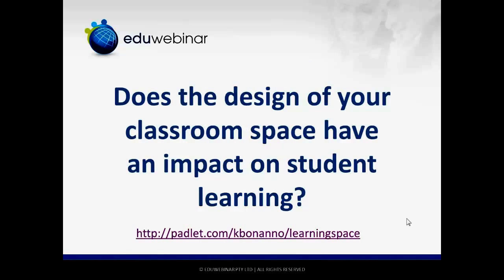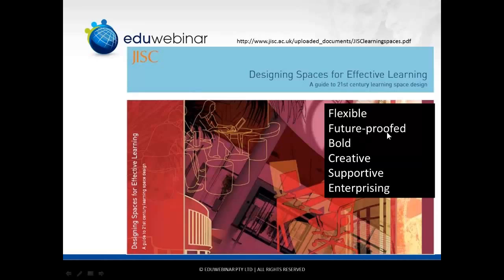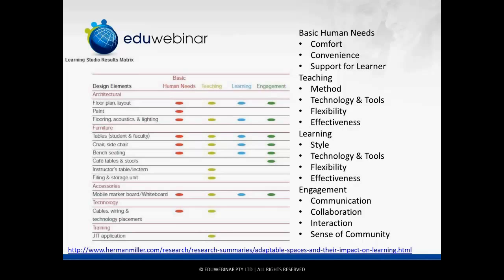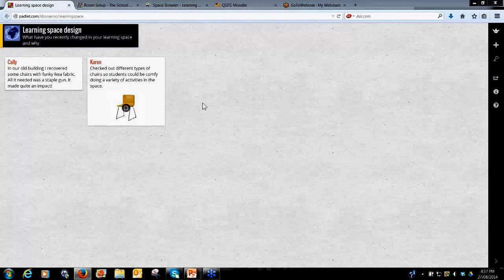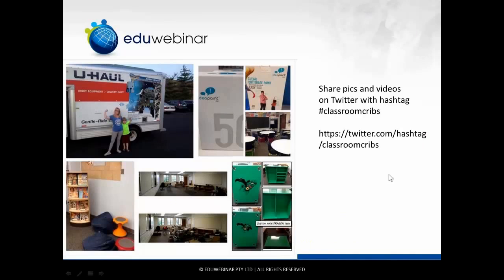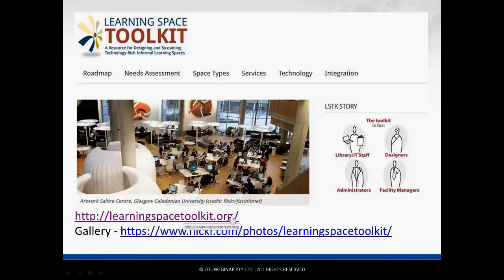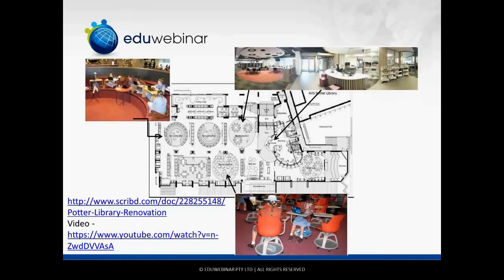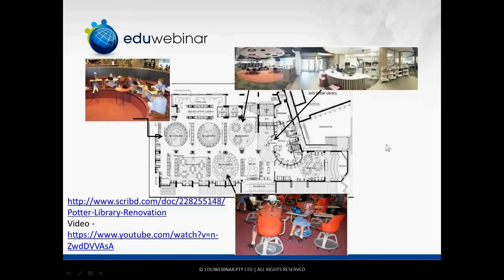Does the design of your classroom space have an impact on student learning?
In this webinar snippet Karen Bonanno shares background research, design elements and examples of how classrooms and libraries have been designed to improve student learning outcomes and behaviour.